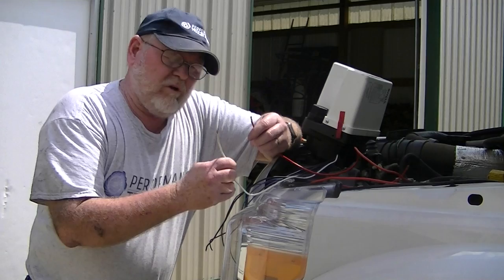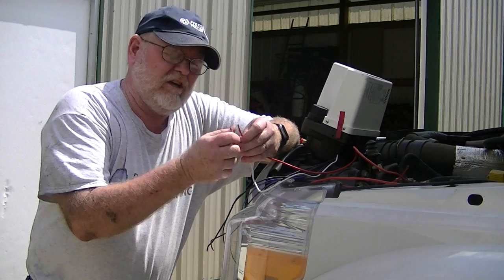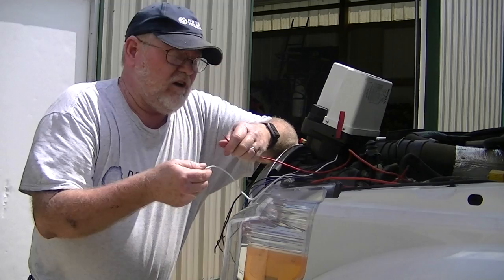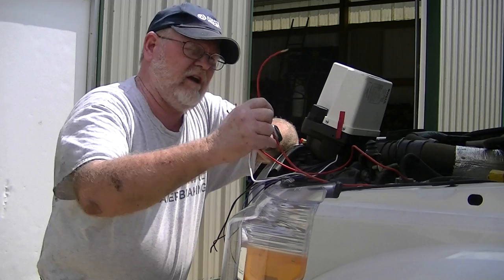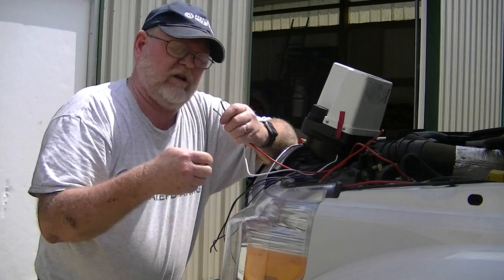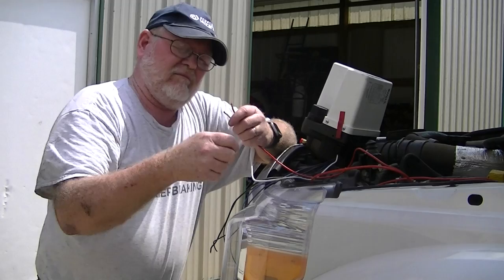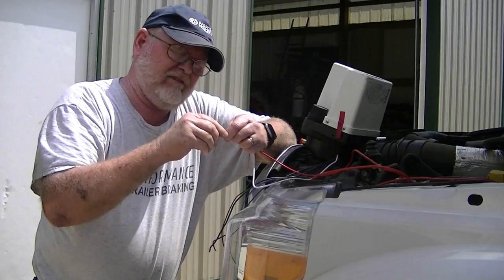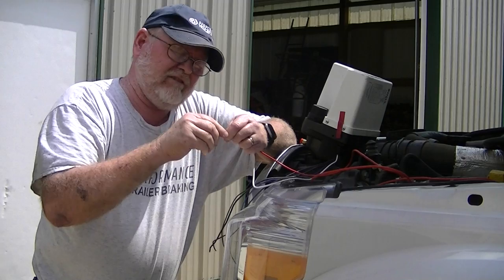How to test Dexter EHB Brakerite Actuator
Michael Barnett from Performance Trailer Braking shows you how to easily test your Dexter electric over hydraulic Brakerite actuator using a simple car battery.